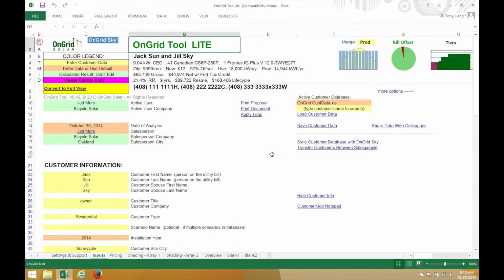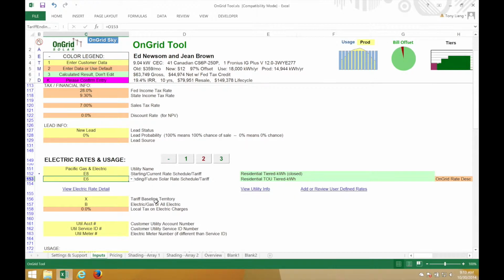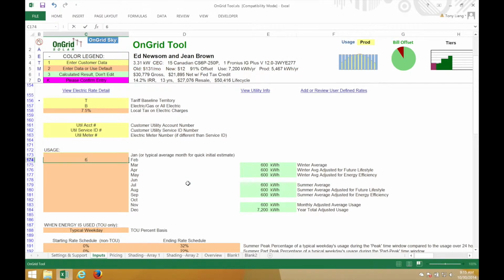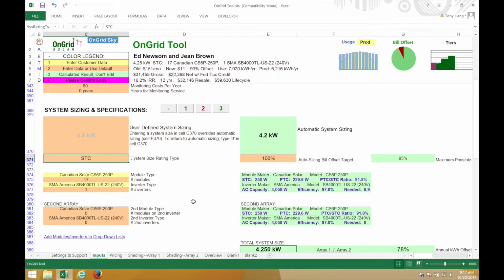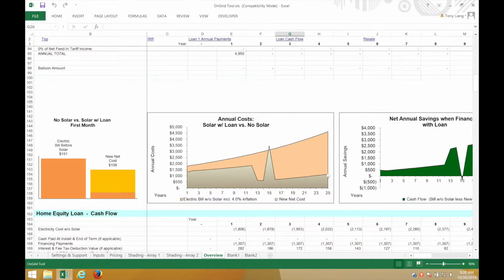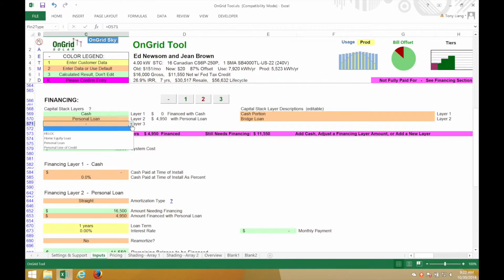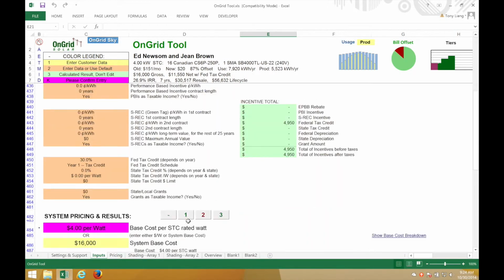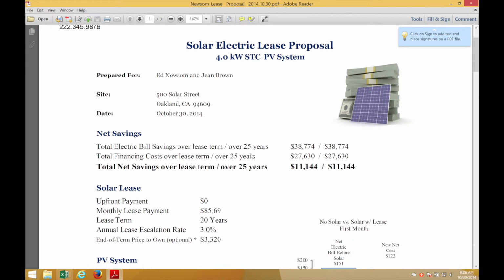Residential Tutorial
A basic tutorial of a residential customer in the OnGrid Tool.